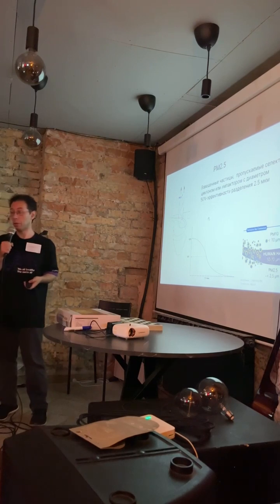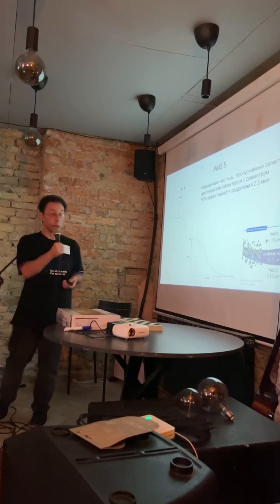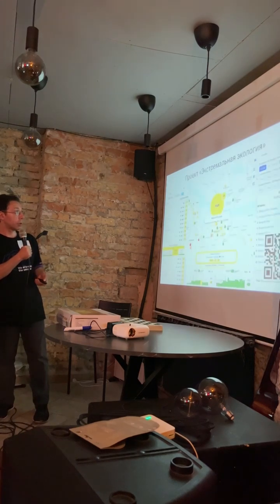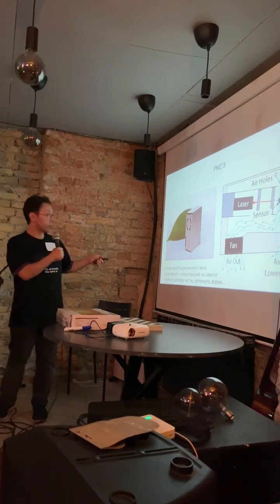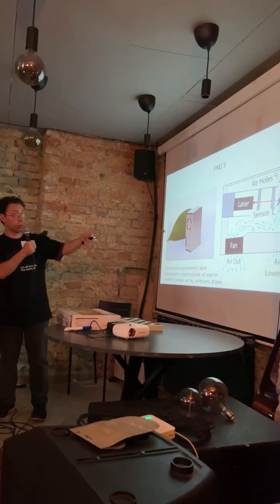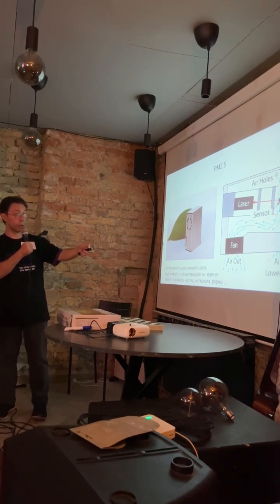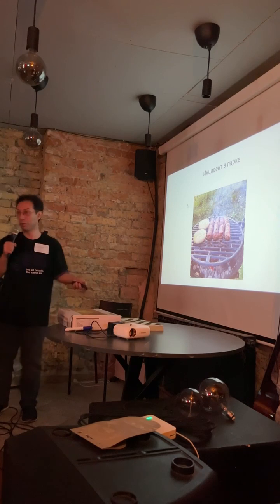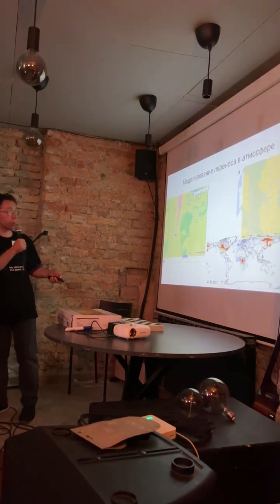Dima Chubarov - Belgrade in June 2024